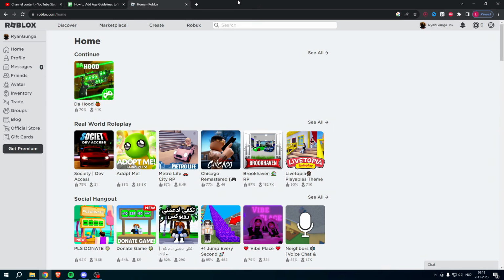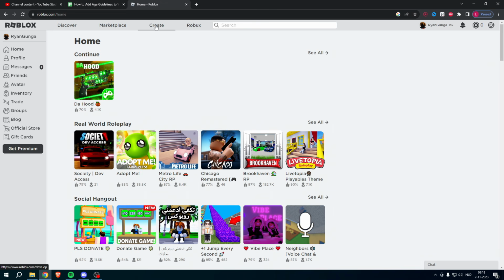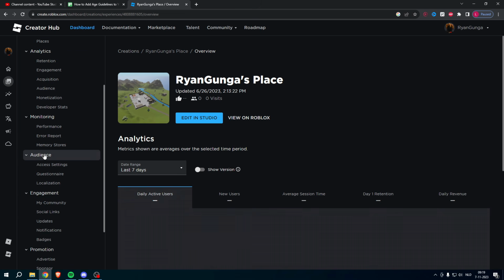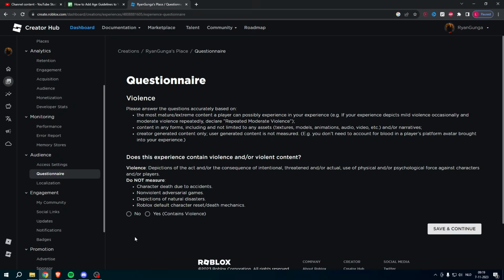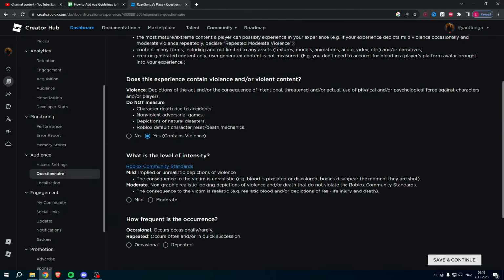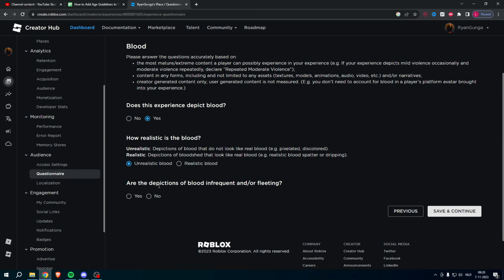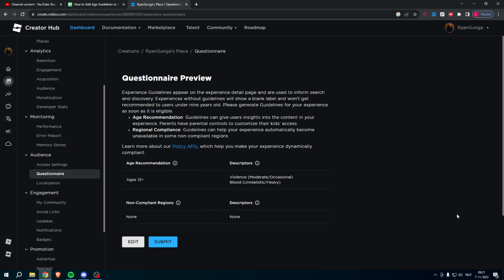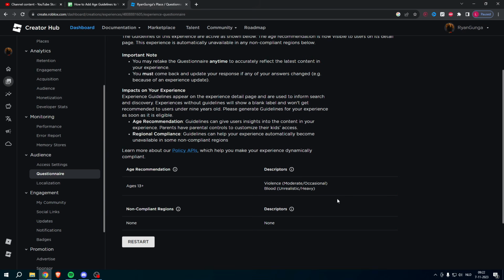How to Add Age Guidelines to Your Roblox Game (Step By Step!)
In this video I show you how to Add Age Guidelines to Your Roblox Game 2025

Do you want to know how to change age guidelines roblox 2025? Then I'll show you how to add age guidelines on roblox easy.

This is a step by step Roblox tutorial on how to add age restriction on roblox and how to change age guidelines on your roblox game